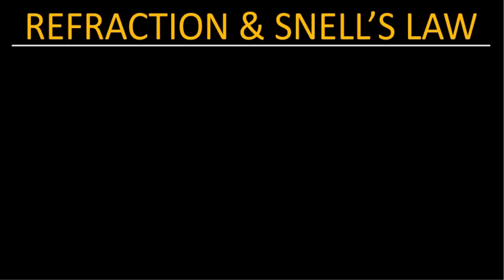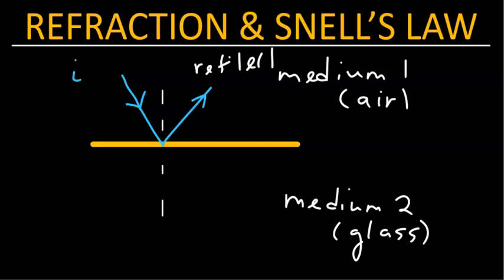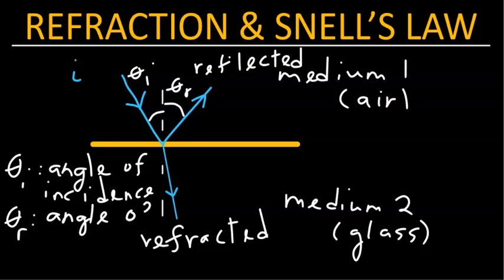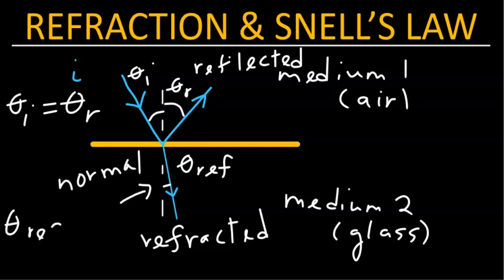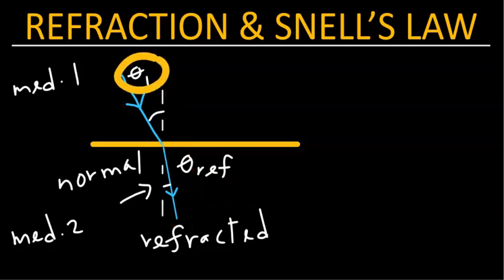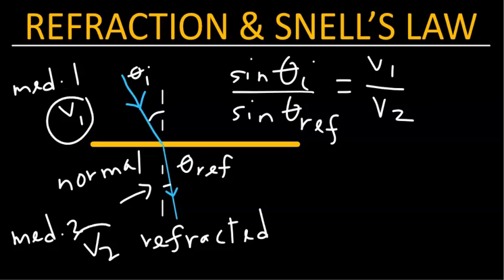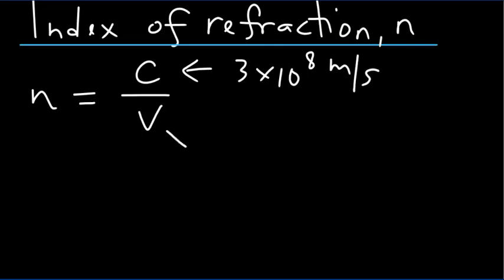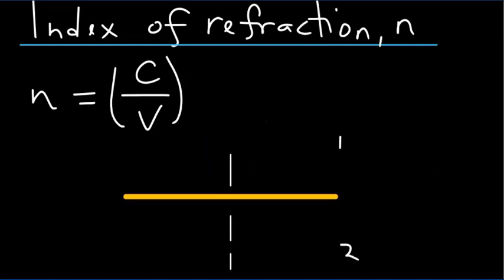Refraction and Snell's law - Physics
This video tutorial discusses refraction of light as light travels from one medium to another. Snell's law that governs the process of refraction is explained. Solved problems are included to promote a better understanding of the concepts presented.

0:00 Introduction
3:41 Index of refraction
8:05 Snell's law
9:33 Solved problem 1
11:32 Solved problem 2